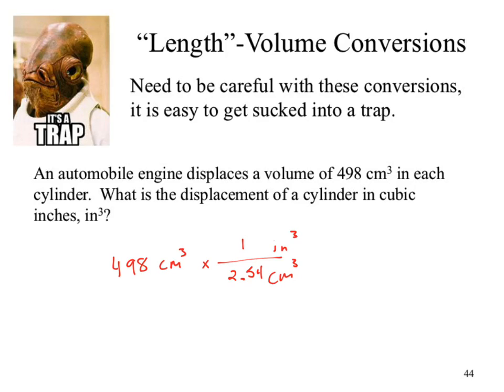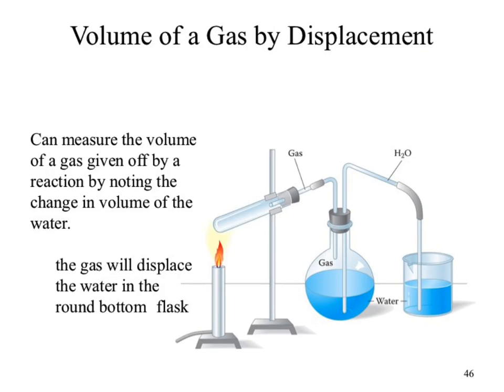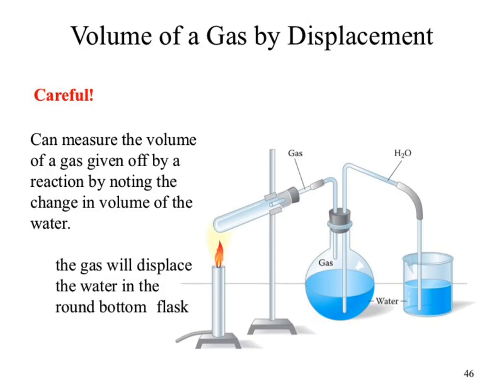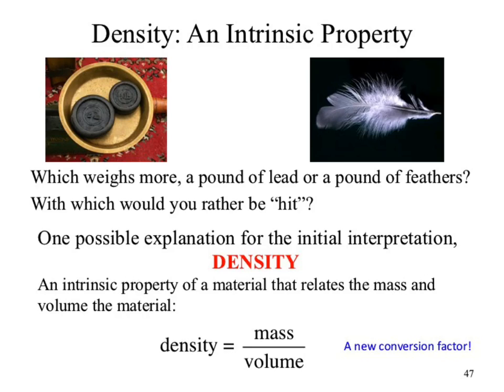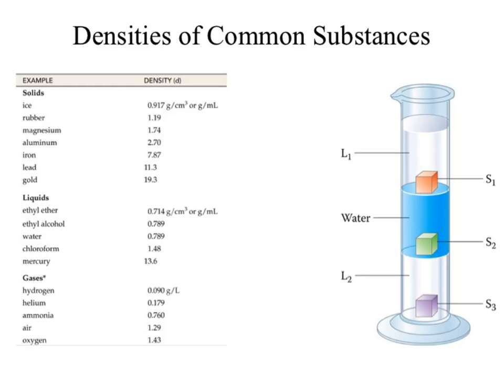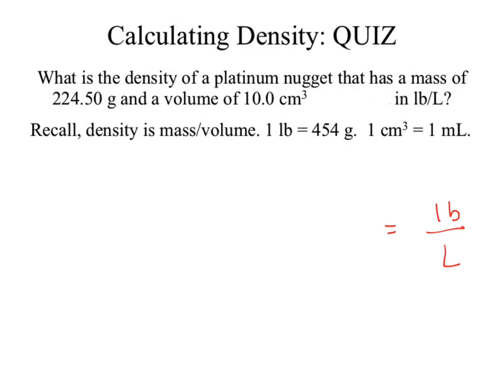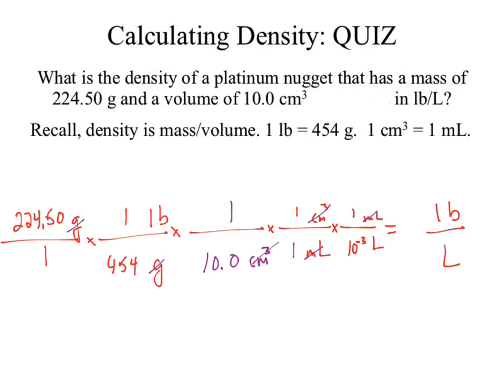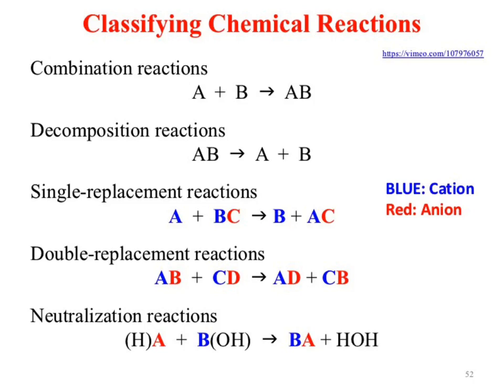engCHM130 FA17 wk07b densityRXNS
Density test and Reactions except the reactions were left for an in class activity.